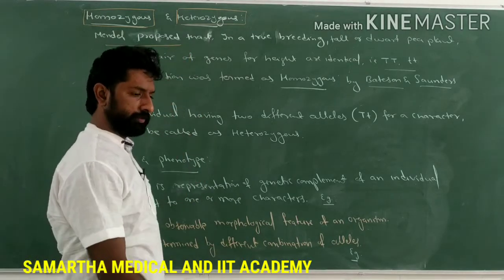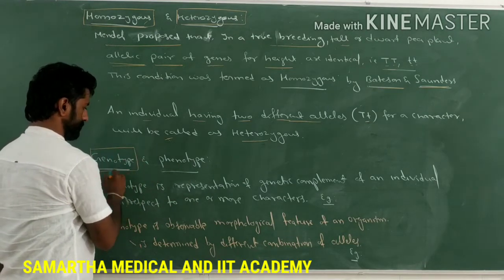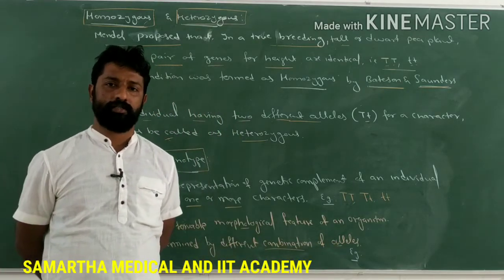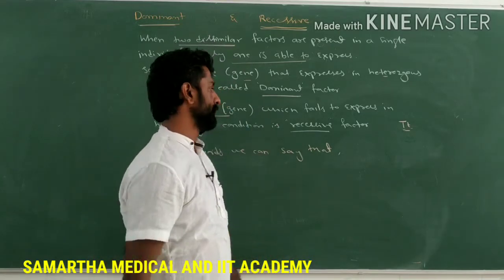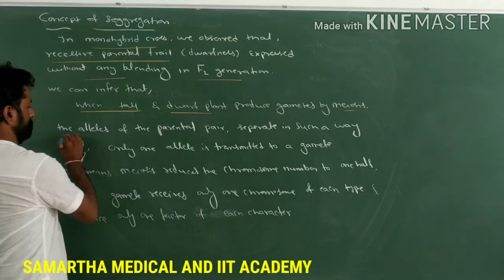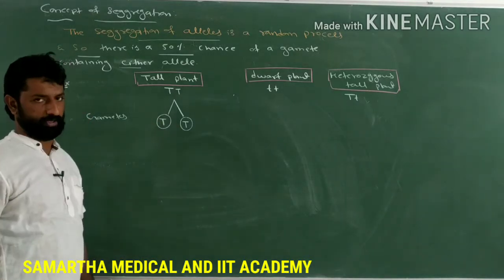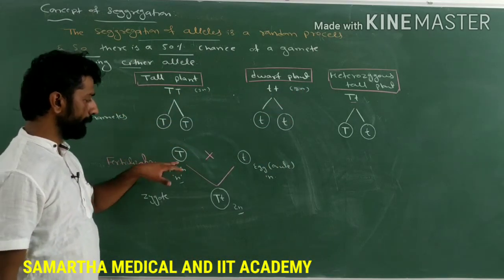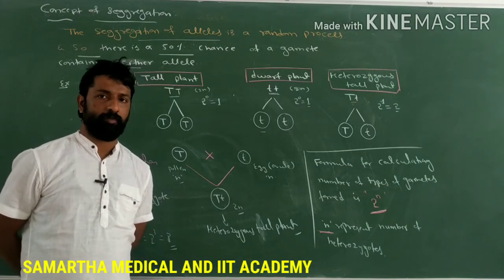PRINCIPLES OF INHERITANCE AND VARIARTION, Part 5, 2ND PUC Zoology NEET classes by Pradeep sir